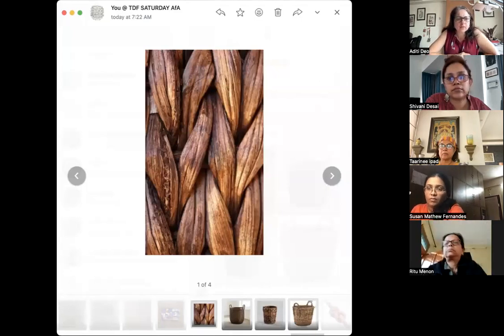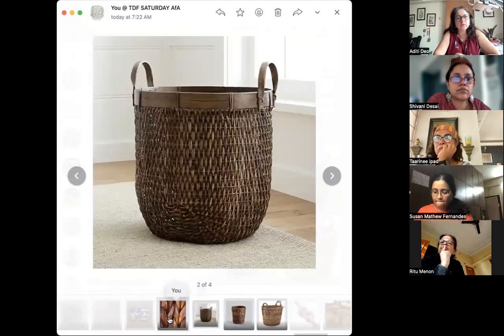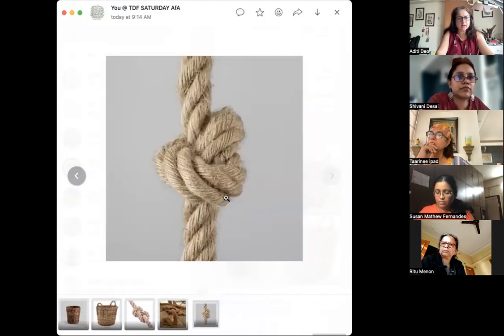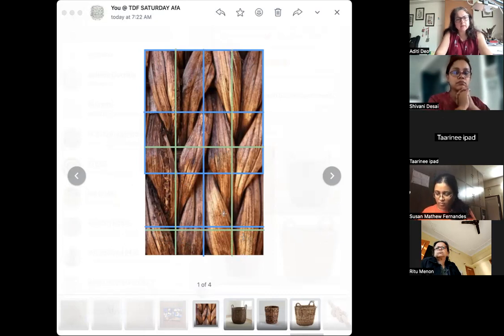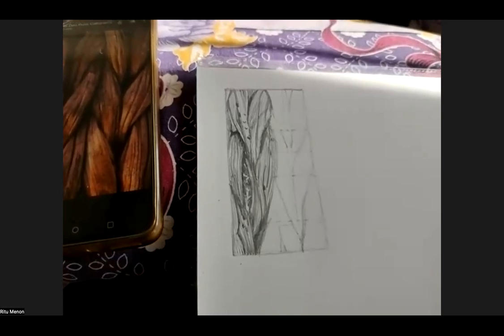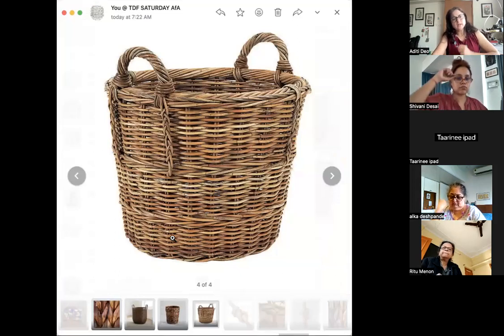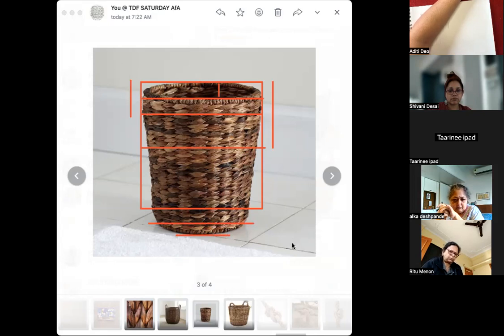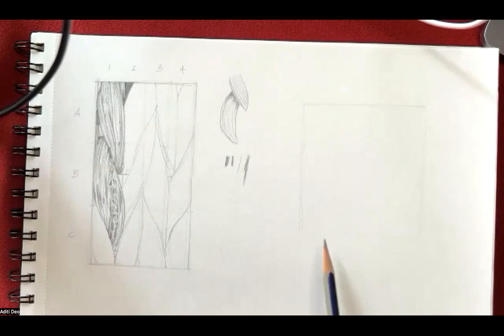Sat AM Basket surface 26.11.23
In this video learn how to make a texture of baskets. These lessons will help in building a detailed texture to depict depth and dimensions.